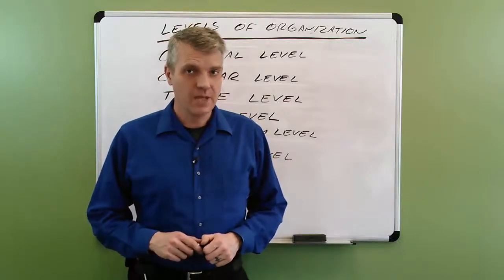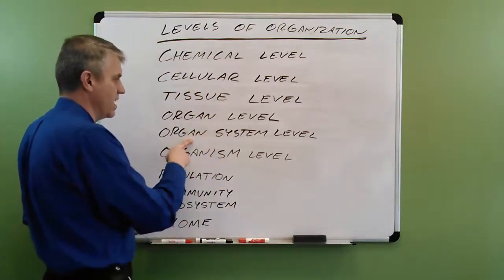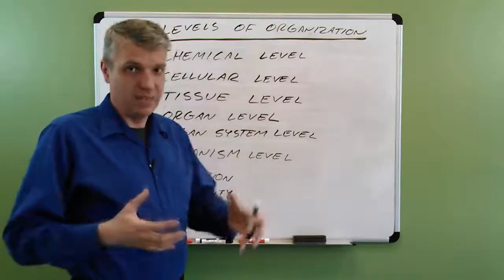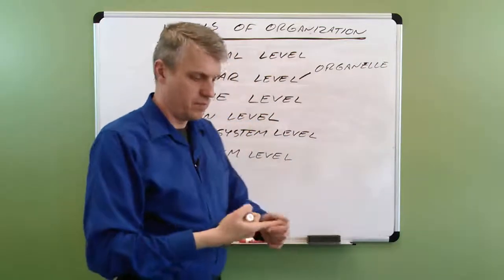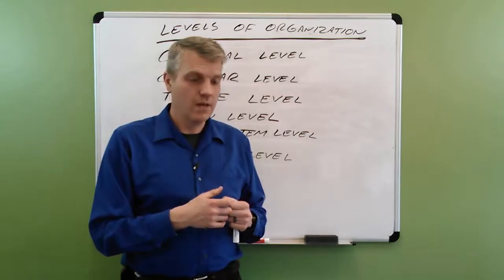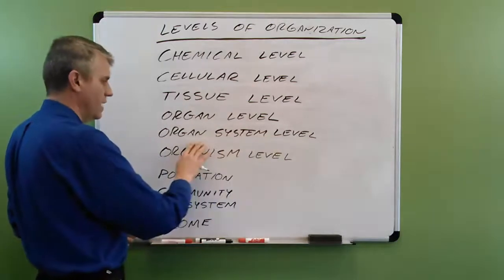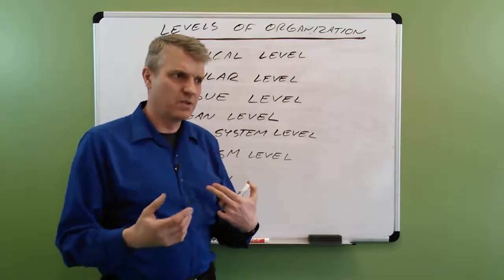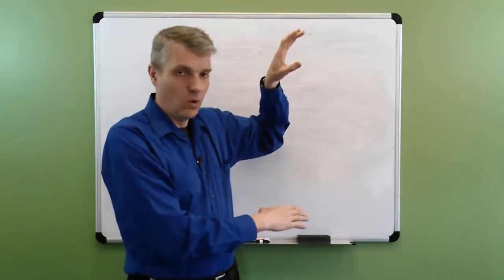Levels of Organization of the Human Body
First a quick and then a longer description of the levels of organization of the human body.